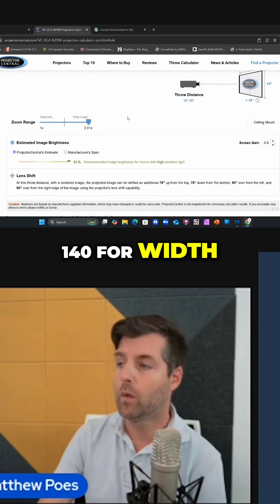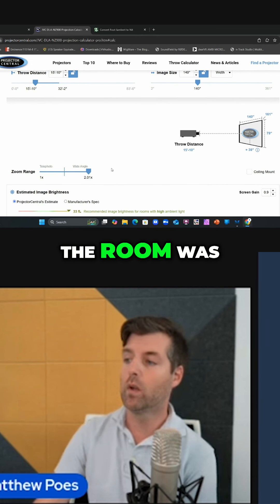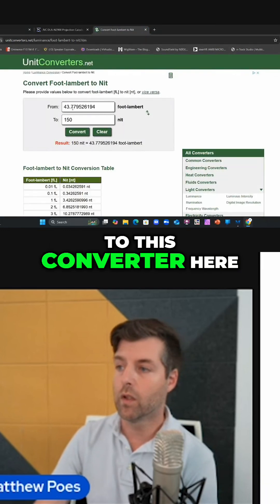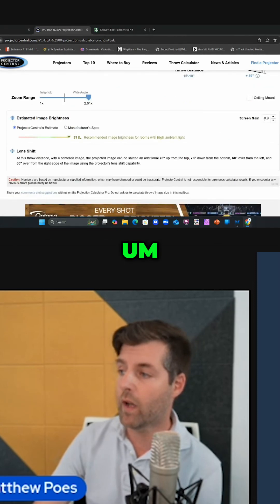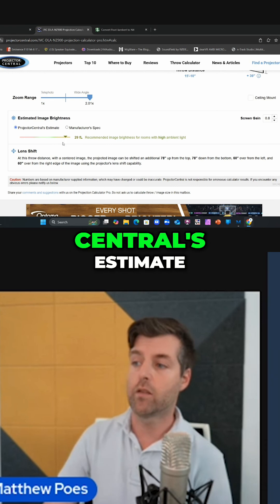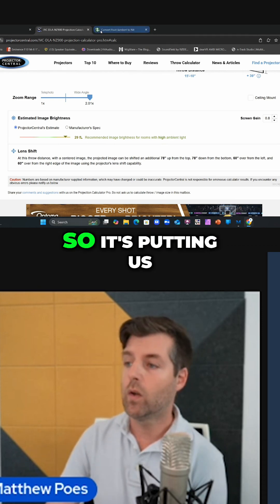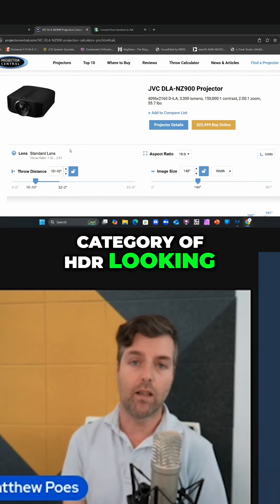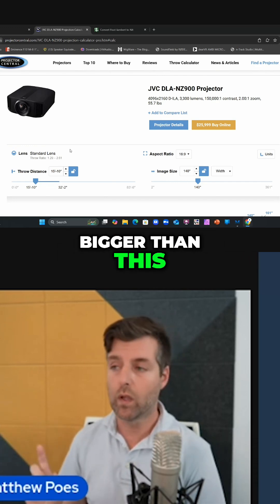Projector Brightness Test: Is Your HDR Marginal?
We analyze projector brightness, measuring foot Lamberts and nits to assess HDR performance. We explore screen gain adjustments and color optimization, determining if the projector meets HDR standards and if screen size is a problem. ProjectorBrightness HDRPerformance HomeTheater ScreenGain ColorOptimization DCI-P3